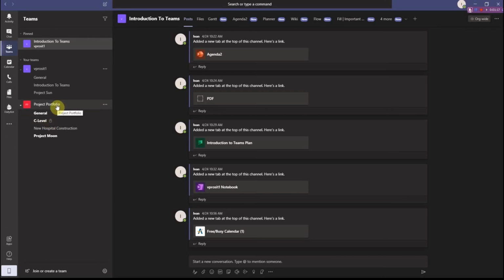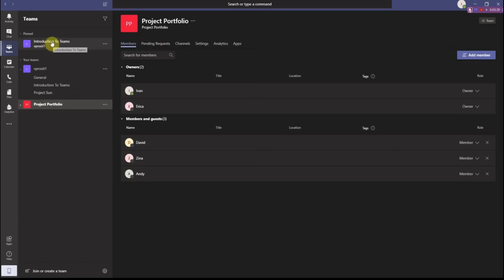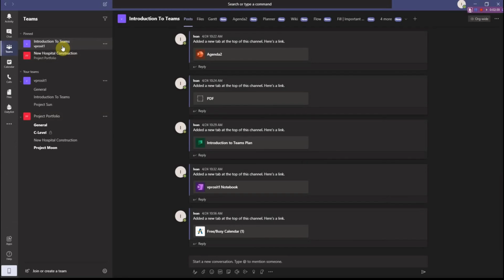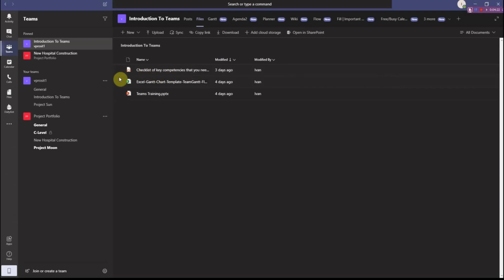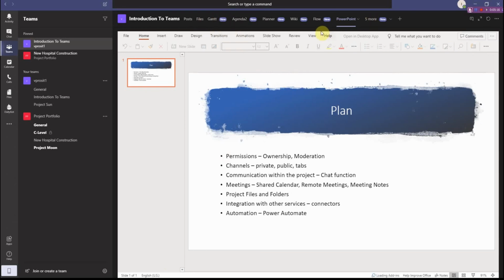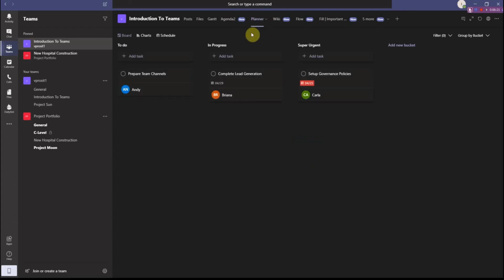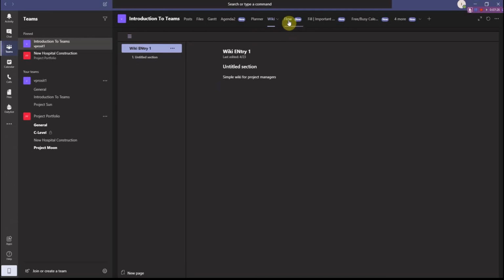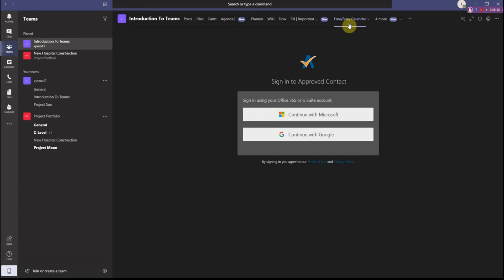Introduction to Teams for PMs part 1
introduction for teams for PMs part 1